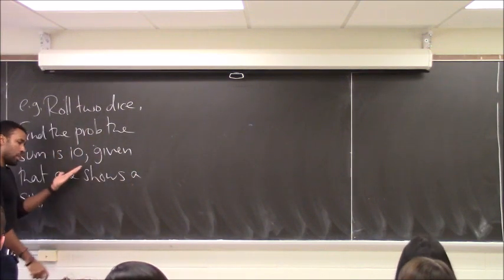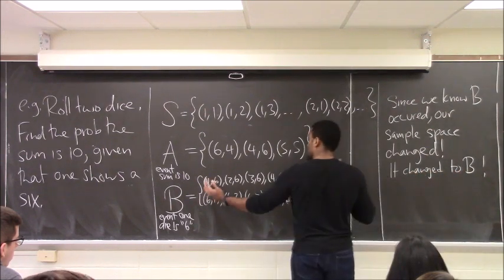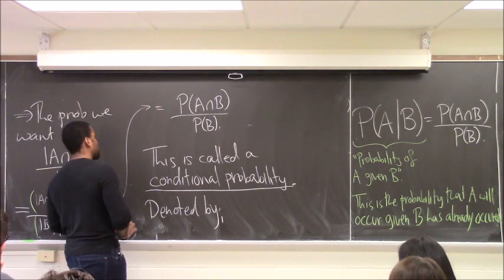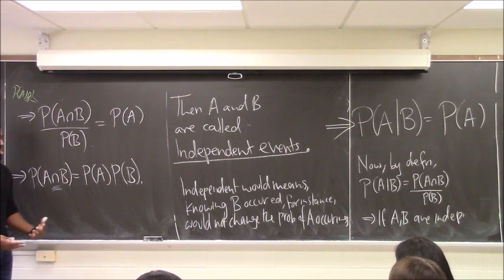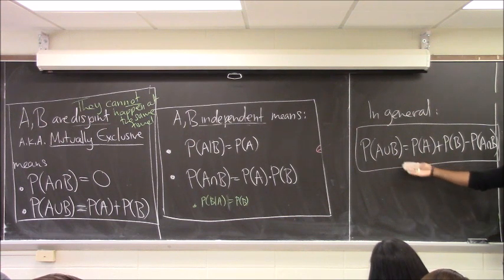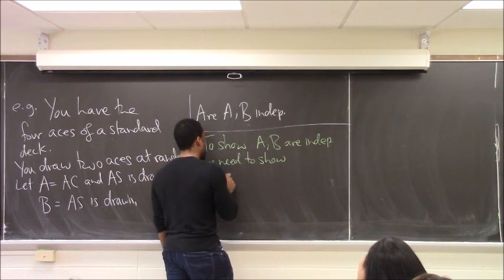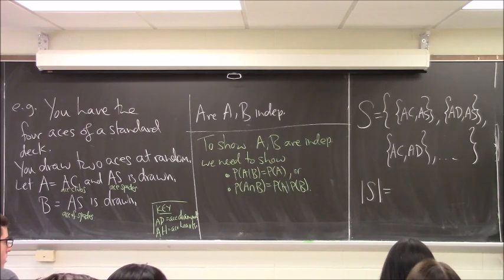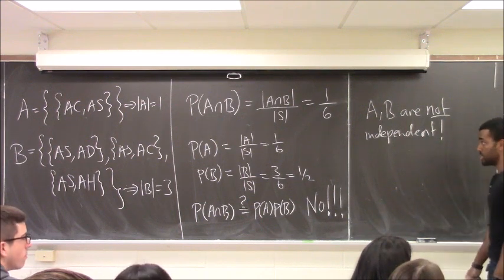Math 1108-R17 Lecture 25 - Conditional probability Independent and mutually exclusive events